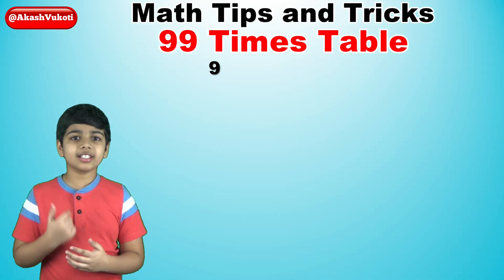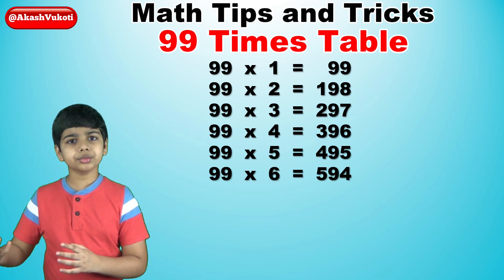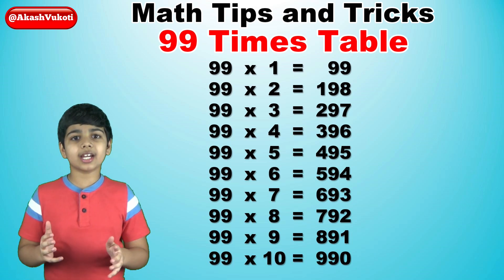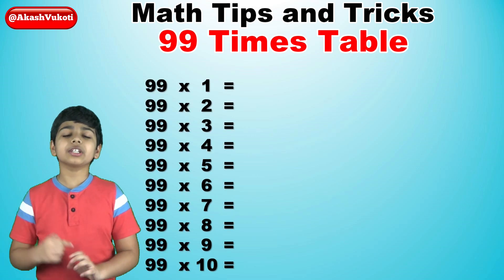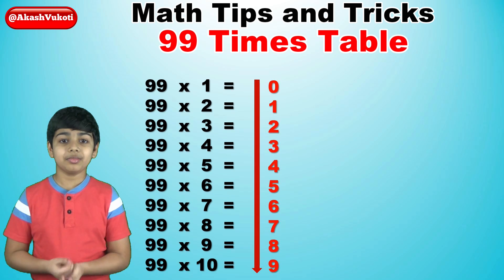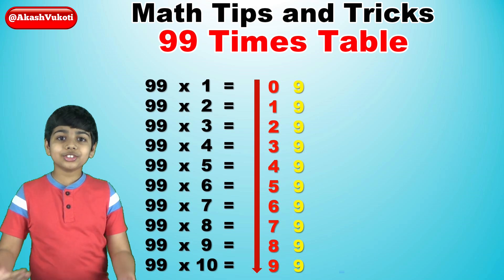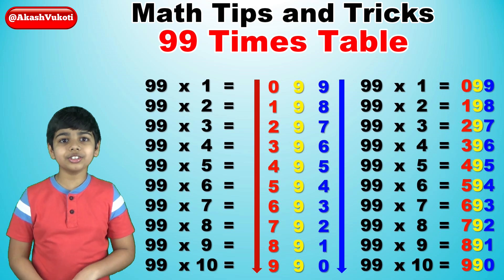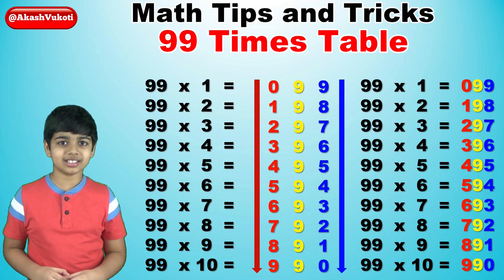Learn 99 Times Multiplication Table | Easy and fast way to learn | Math Tips and Tricks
Here in this video I present you the easy ways to learn and memorize the 99 times table.